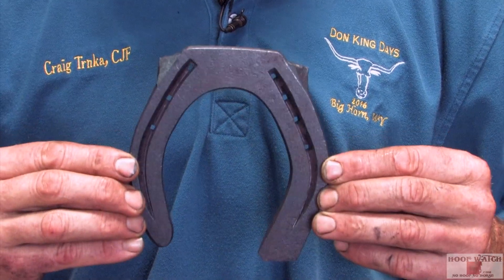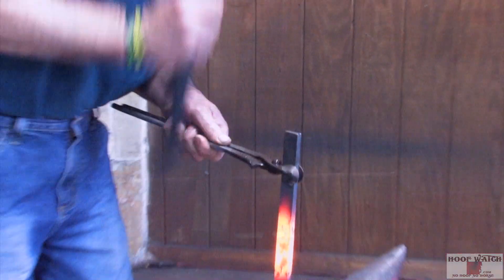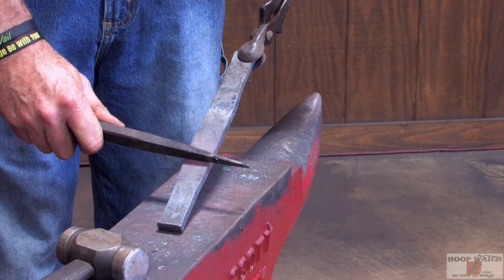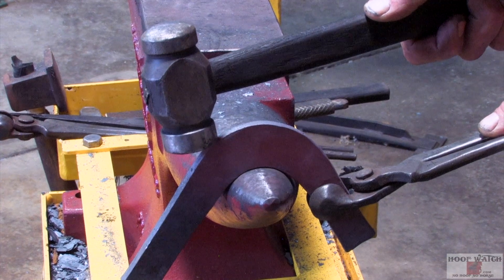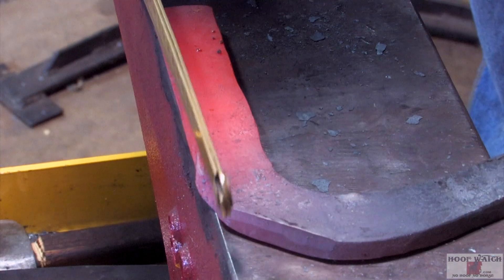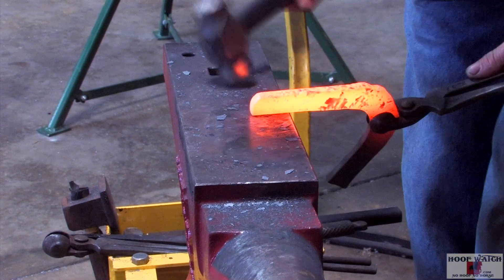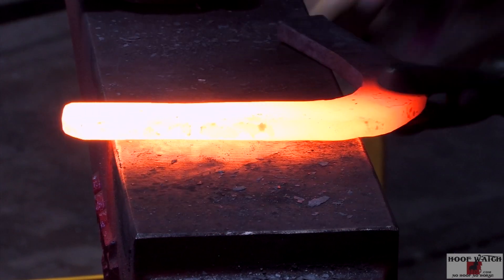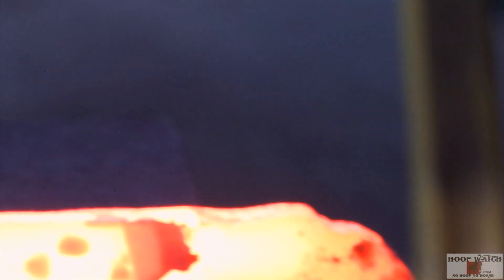World Championship Blacksmiths Craig Trnka, CJF - French Toe Hind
World Championship Blacksmiths 2017 season is in full swing.  Las Vegas is the last stop for the WCB crew.  The judges for the National Championship in Las Vegas are Gene Lieser and Chad Chance.   In this video Craig makes a french toe hind shoe which is one of the two shoes in the individual class.  This shoe is made from 12" of 3/8" x 1".  It is punched for seven E5 slim nails.  The shoe measures 5 1/4" wide and 5 5/8" long. The contest will be Dec 7-9, 2017.   Come out and see us at the contest or look us up on Facebook or go For more videos from Craig Trnka check out the WCB playlist on this channel.